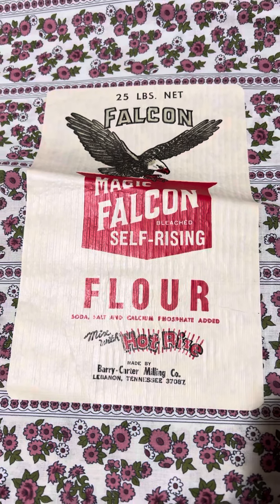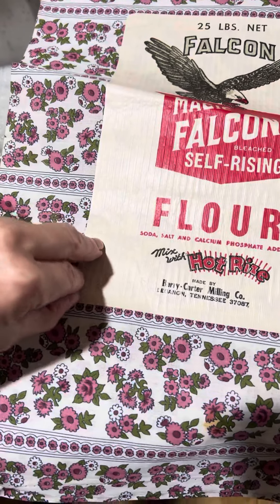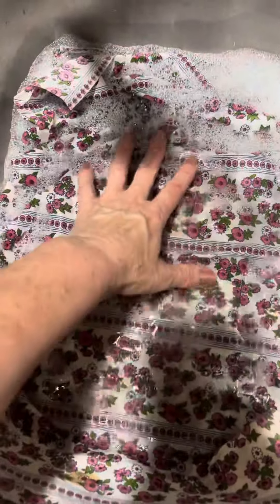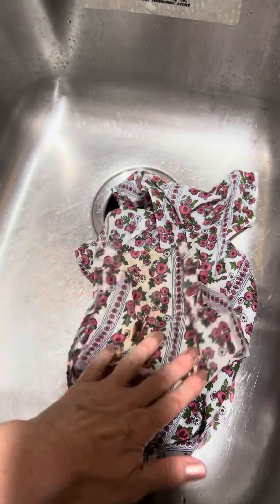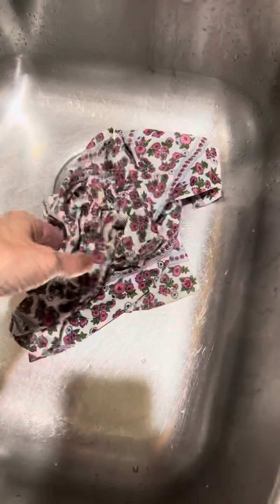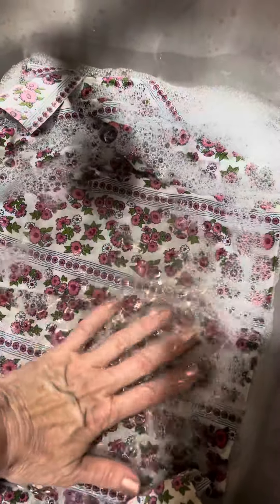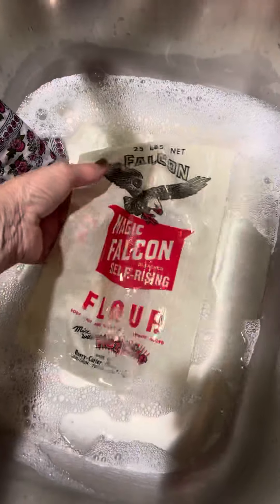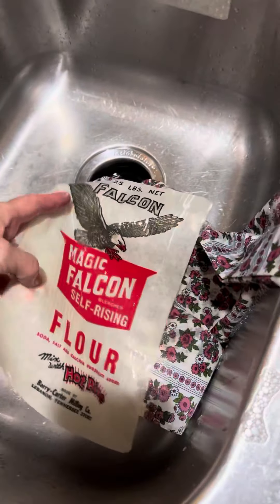Take a label off a vintage feed/flour/sugar sack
How do you take a label off of a vintage feedsack? Simply soak for a minute in detergent and hot water.